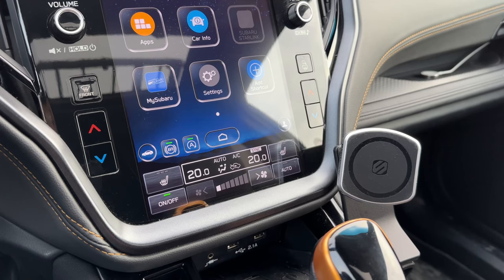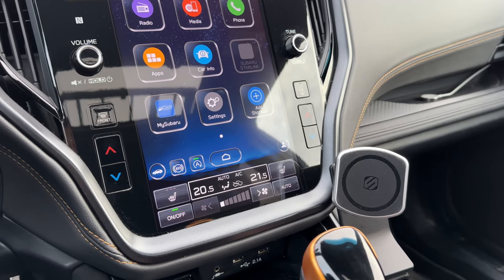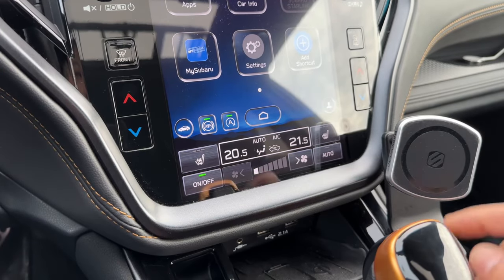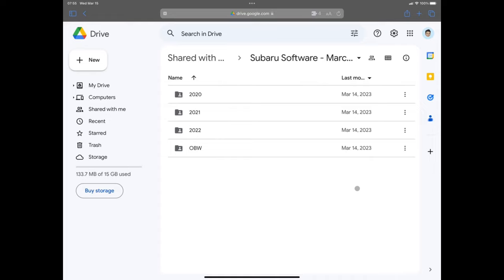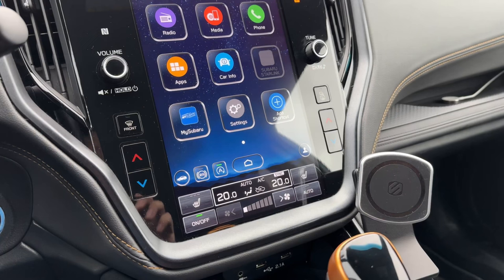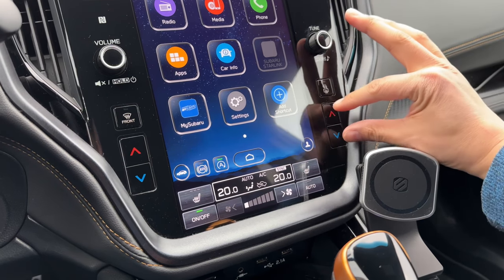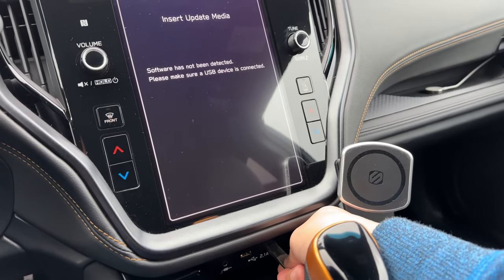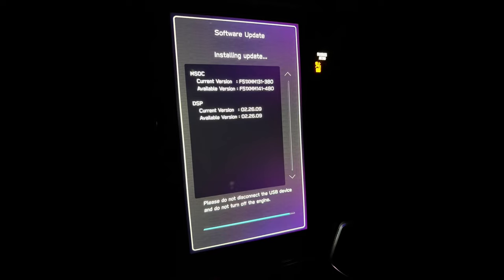How to update your 2020-2022 Outback to the new 2023 Infotainment User Interface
A tutorial on how to update your 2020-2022 Subaru Outback to the new 2023 refreshed Infotainment User Interface. This update includes a redesign of the Climate Controls and adds an Auto Vehicle Hold toggle to the dock, beside Auto Start/Stop.

Additional Resources:

^Download the update from here

^ Change Log & technical notes about this update

Technical Service Bulletin (TSB) 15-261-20R
^ Quote this TSB to your dealer if you decide you want the dealer to perform this update instead of doing it yourself

^ Additional discussion about Outback software updates on SubaruOutback.org